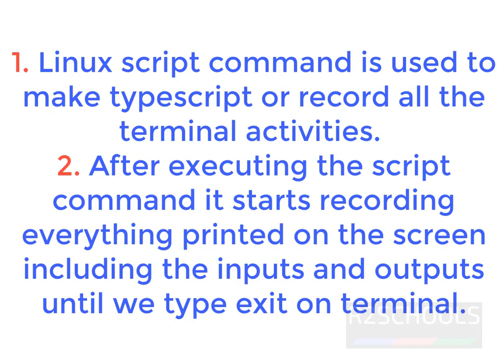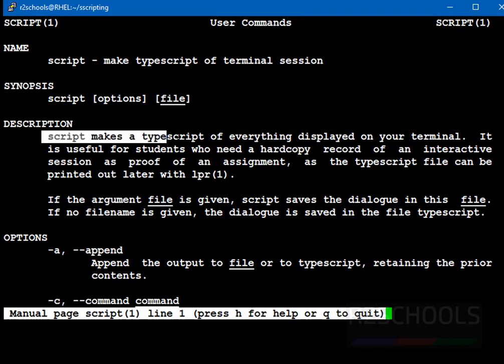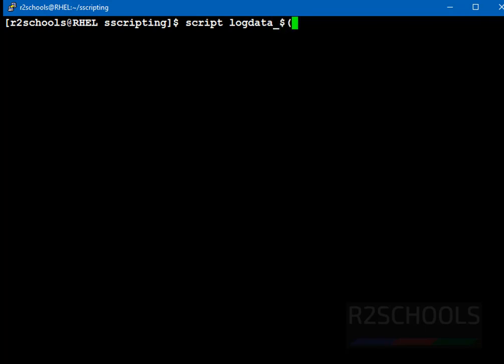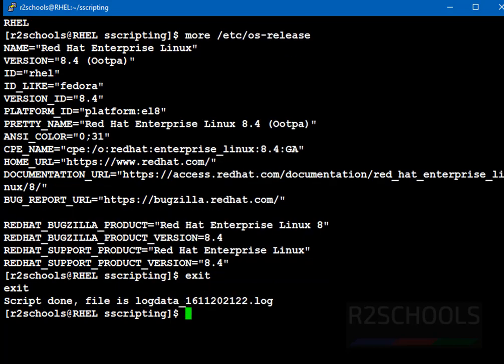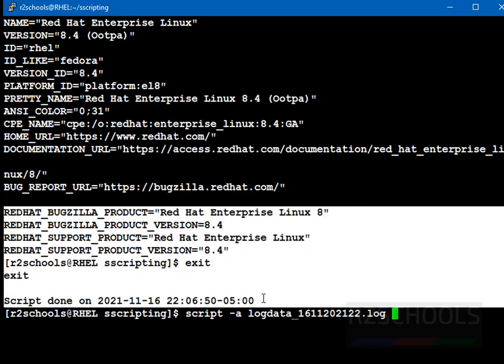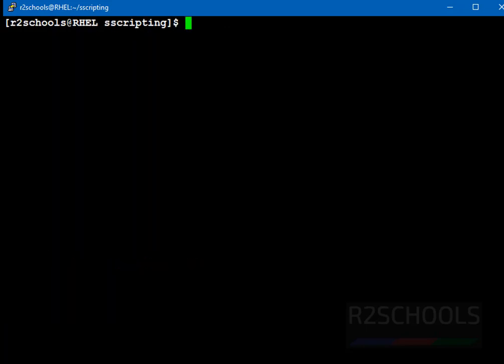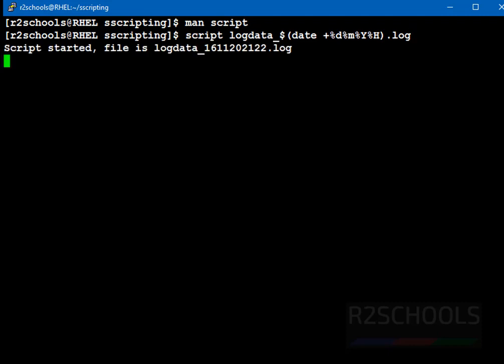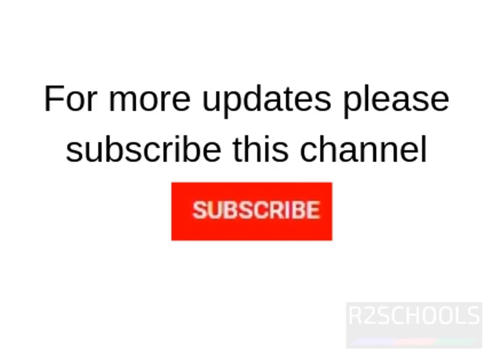22. Linux Tutorials: Linux script command with examples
In this article, we have explained Linux script command with examples.